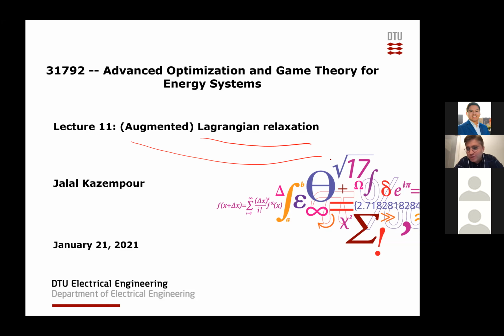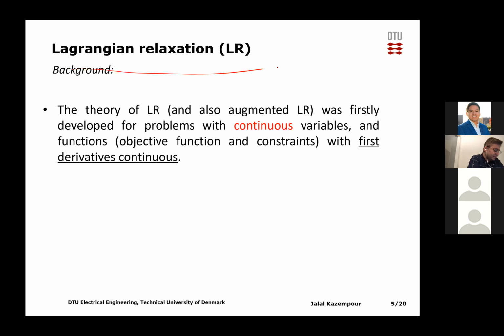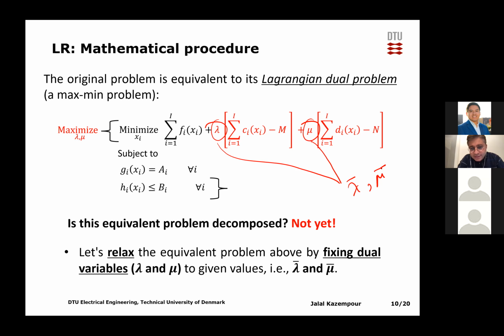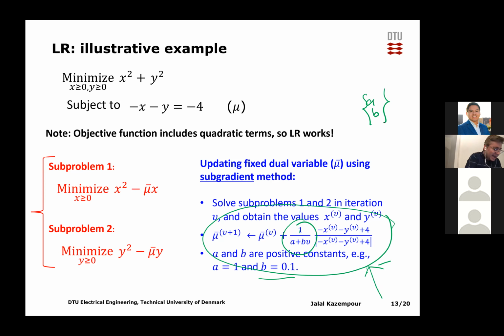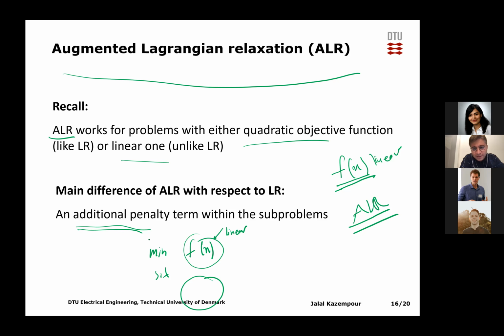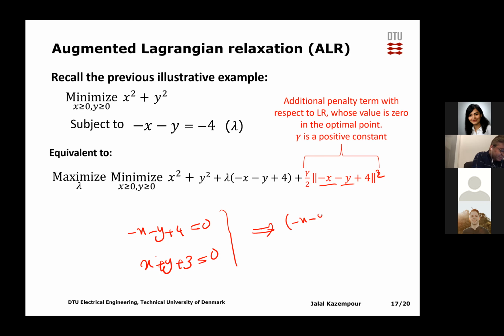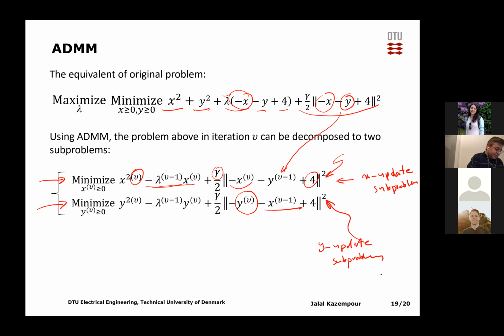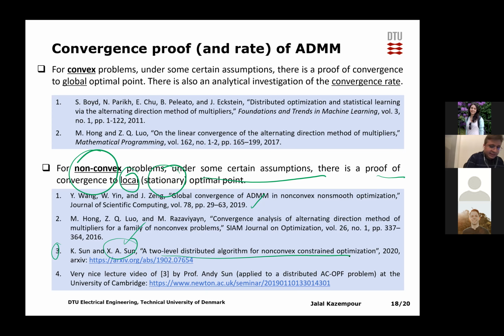Lecture 11: Augmented Lagrangian relaxation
Course: Advanced Optimization and Game Theory for Energy Systems
Lecturer: Jalal Kazempour (Technical University of Denmark, DTU)

This is an online intense PhD-level course that took place during the first 3 weeks of January 2021 with 120 students from all over the world.